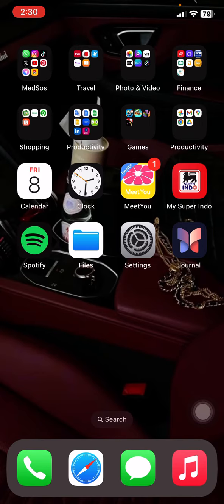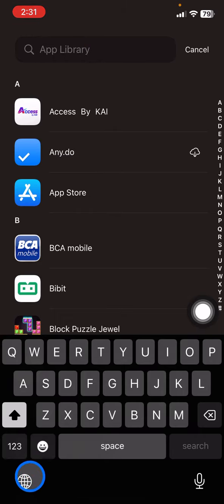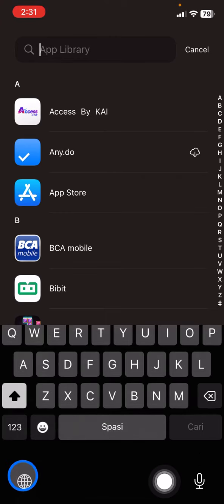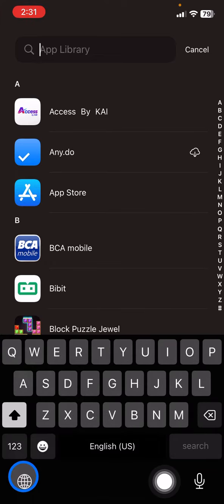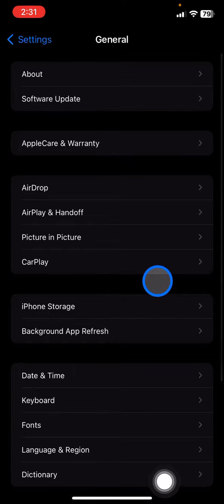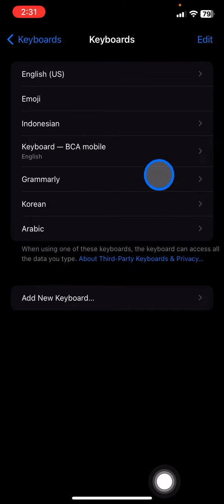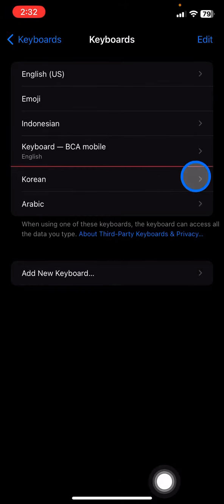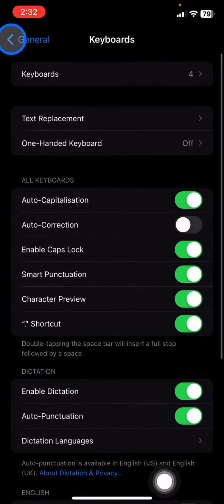~ Are Unused Keyboards Cluttering Your iPhone? Here's How to Remove Them!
Is your iPhone cluttered with unused keyboards, making typing a hassle? In this tutorial, learn how to easily remove those unnecessary keyboards and streamline your iPhone experience!

Have you ever found yourself frustrated with the plethora of keyboards on your iPhone? Whether it's the default English keyboard or additional ones like Korean or Arabic, having too many can lead to confusion and slower typing. But fear not! I'm here to guide you through the simple process of decluttering your iPhone by removing those unused keyboards.

In this step-by-step tutorial, I'll show you exactly how to identify and delete optional keyboards, giving you a cleaner and more efficient typing experience. Say goodbye to the clutter and hello to a smoother iPhone usage!

To start, we'll delve into the Settings menu on your iPhone. From there, we'll navigate to the Keyboard settings, where you'll find a list of all the keyboards currently installed on your device. Then, with just a few taps, you'll be able to remove the ones you no longer need or use.

By the end of this tutorial, you'll not only have a cleaner iPhone interface but also a better understanding of managing keyboard settings on iOS devices. Plus, with fewer keyboards installed, you'll likely notice an improvement in typing speed and accuracy.

Ready to declutter your iPhone and optimize your typing experience? Watch the full tutorial now and take control of your device like never before!

Have questions or suggestions for future tutorials? Drop them in the comments below—I'd love to hear from you! Let's simplify our iPhone experience together.